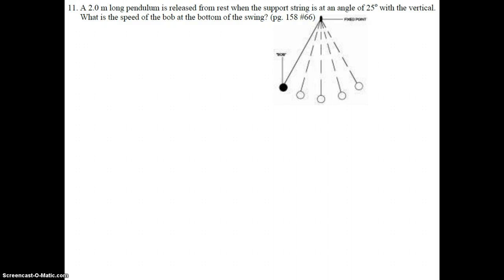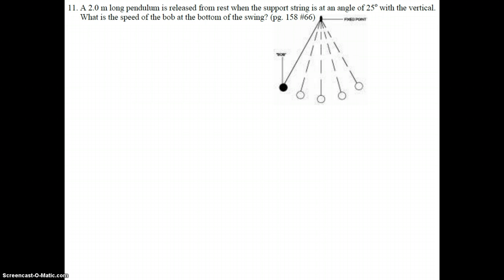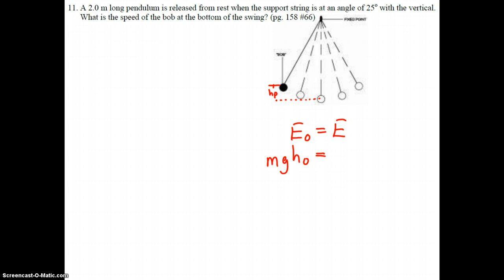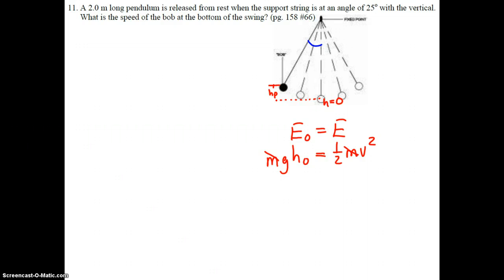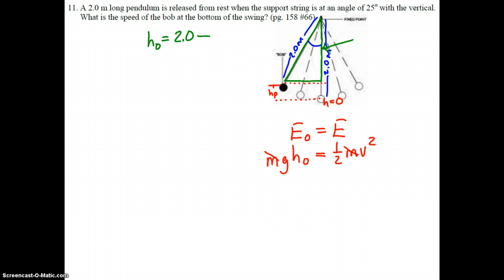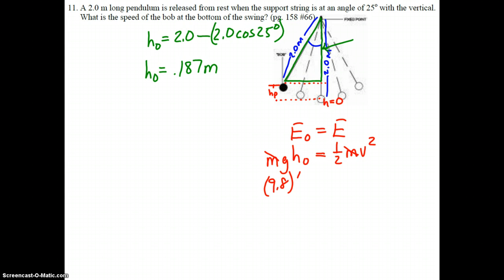College Physics Work, Power & Energy Problem Set #11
This video discusses the solution to the College Physics Work, Power & Energy Problem Set #11 as taught at Trumansburg High School.